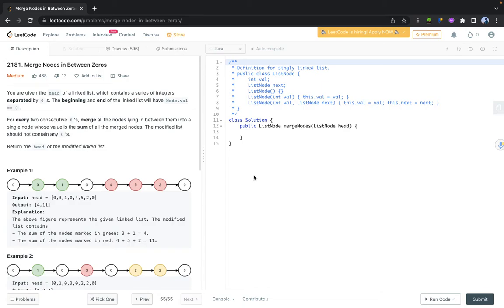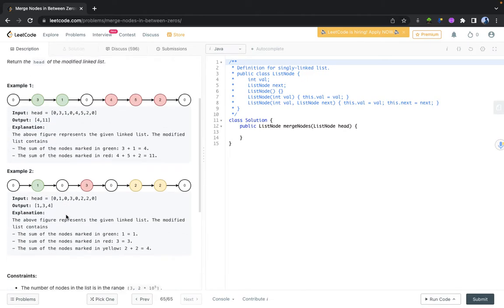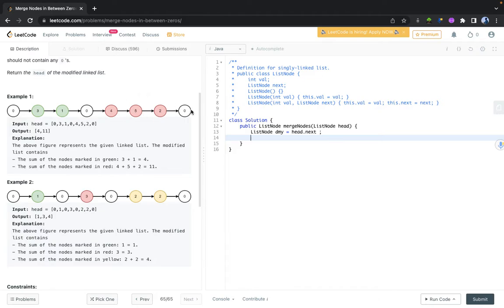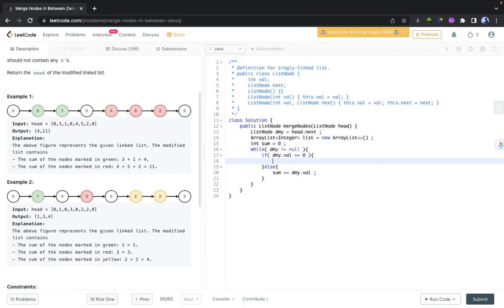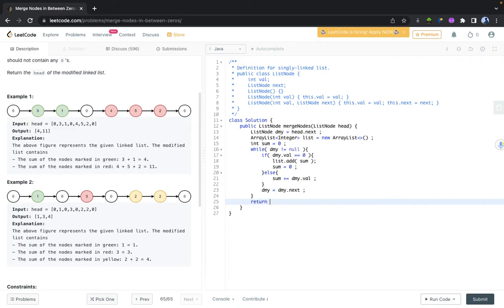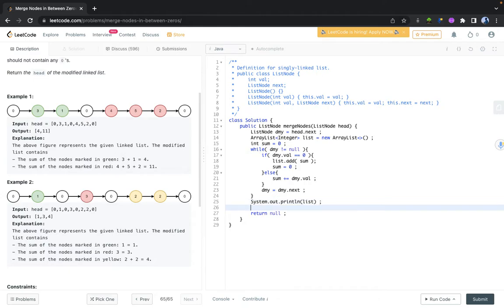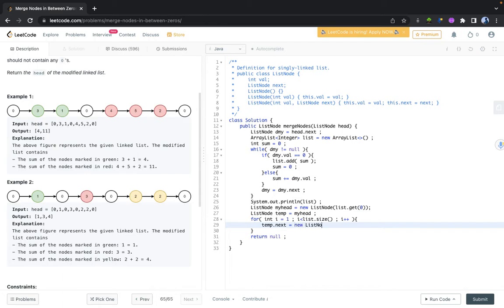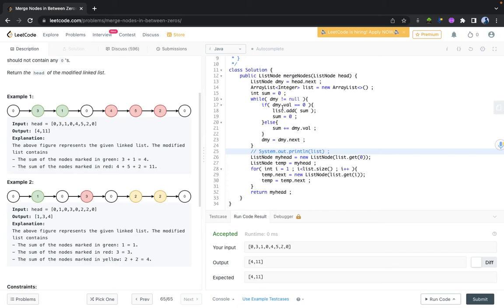2181. Merge Nodes in Between Zeros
2181. Merge Nodes in Between Zeros